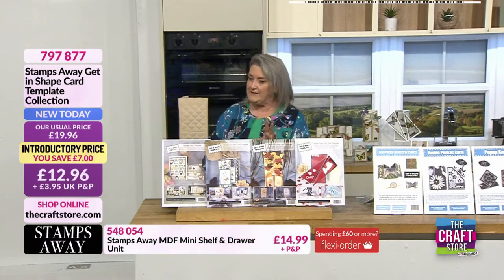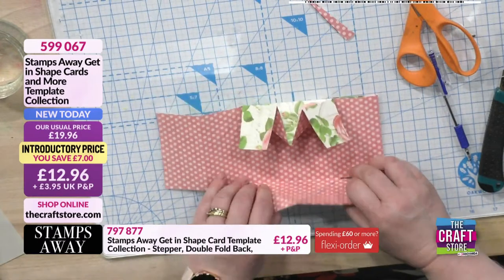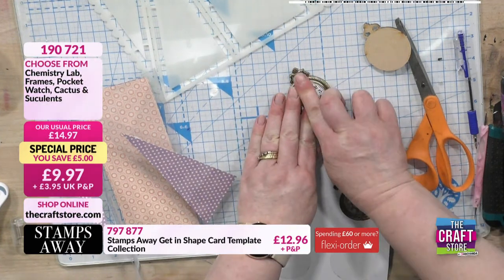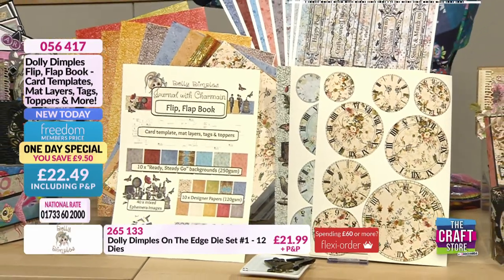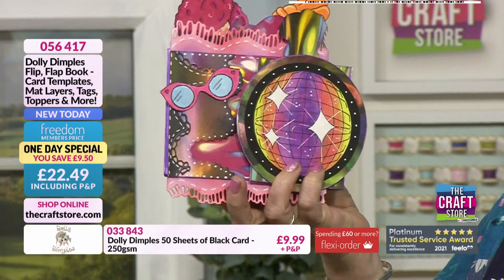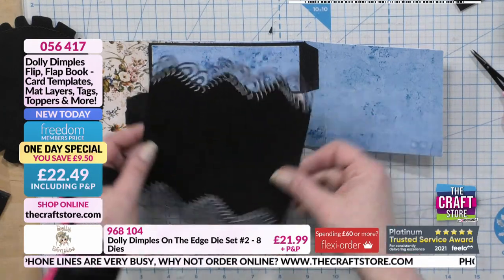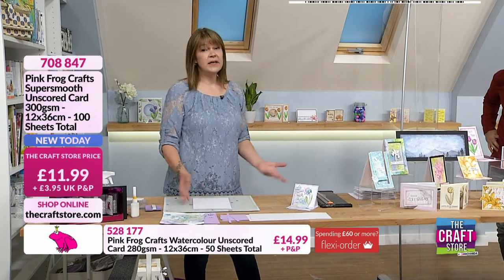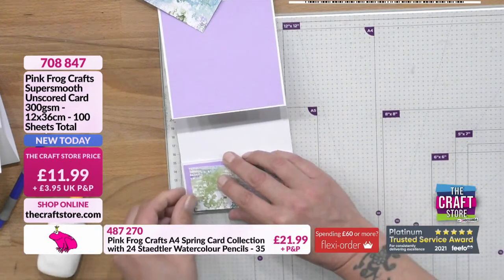The Craft Store UK Live on YouTube!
Welcome to The Craft Store – UK’s best shopping channel dedicated to Crafts, Hobbies and Arts. From the moment you tune in you’ll find Hochanda to be a warm, friendly, and intimate kind of TV channel. It’s one where our homely approach has created a fun, family-friendly environment and a crafting community spirit we know you’re going to love.
We are proud to offer you a wide variety of products making it easier than ever to spark your inner creativity. With The Craft Store you can find everything from traditional crafts through to mixed media and we also offer papercraft, jewellery making, knitting, sewing, dress making and much more,
The Craft Store is a place you’ll find something to inspire you every single day and with our 14-day money back guarantee and Platinum Trusted Service award from Feefo (recognising our commitment to quality service) you know you can buy from The Craft Store with complete confidence.

Broadcasting 24/7 you can watch us live on Sky 673, Freesat 817 and Freeview 85 and in HD online at thecraftstore.com, YouTube and Facebook